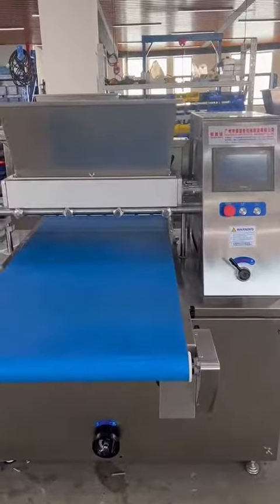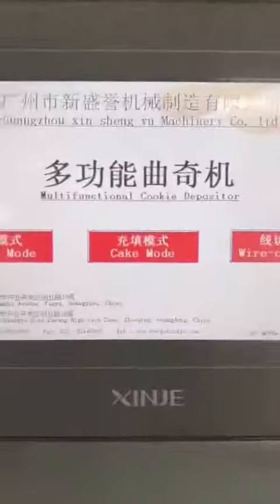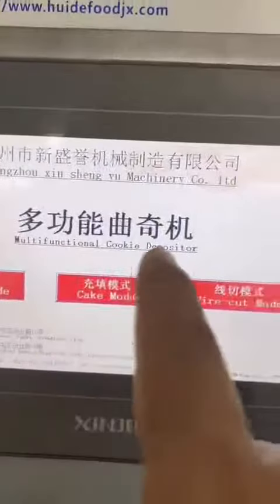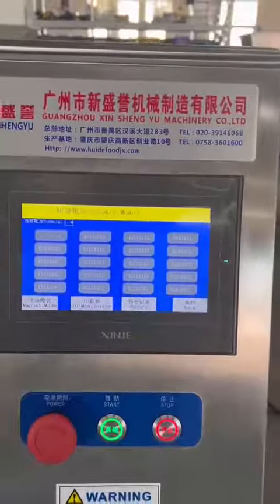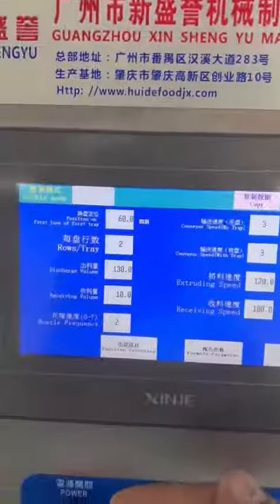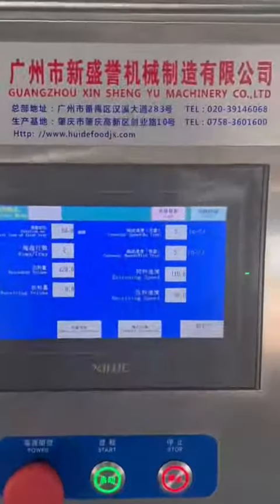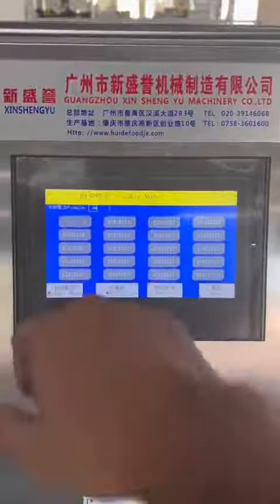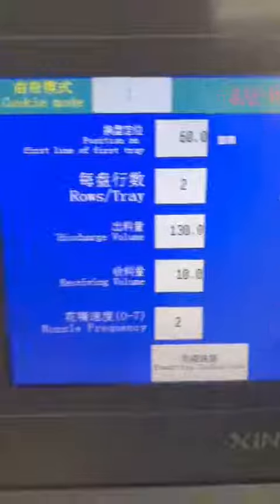Multi Finctional features of Guangzhou Huide Cookies and Cake Depositor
We are Manufacturing Company in Guangzhou, China. This is our Cookies Depositor machine According to Iraq Client requirement Mold. We have lots of design Cookies Mold. We also can customized mold design according to Client requirement. We have both type like Full Servo Drive System(No Need use Air Compressor) and Semi Servo Drive system(Need use Air Compressor).  If you need any Customization please feel free contact with us.
Best Regards:                                                                                                                                          Engr. Md. Mahfujur Rahman